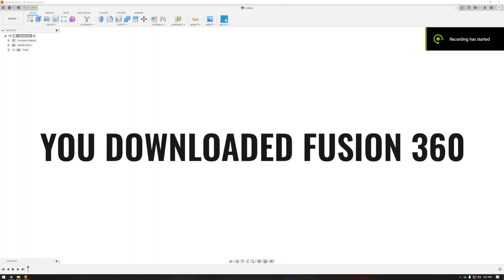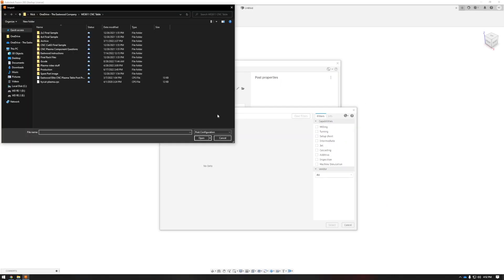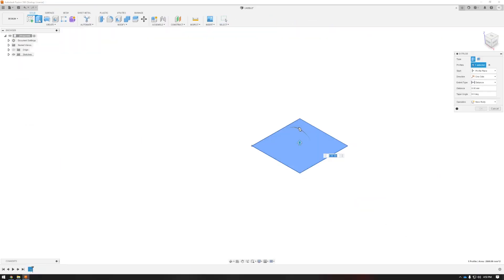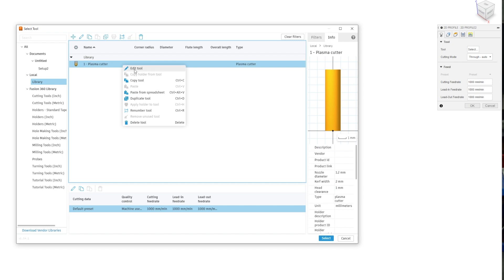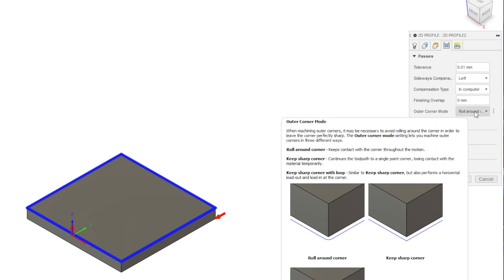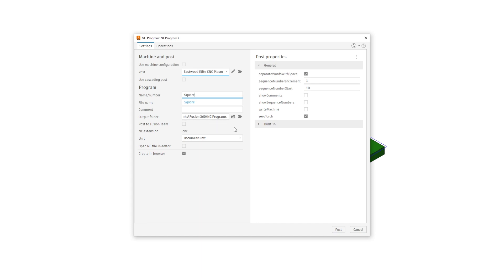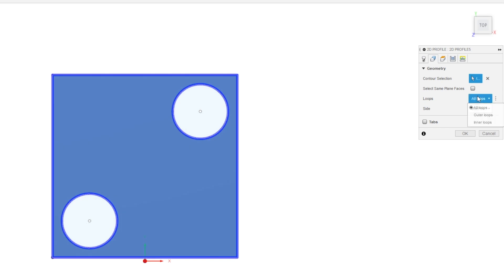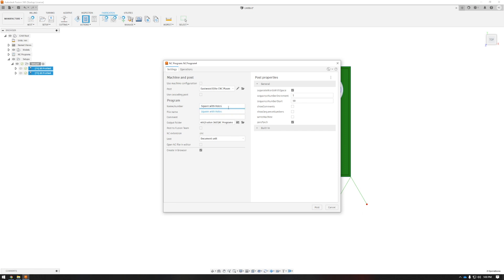Introduction to Post Processing Parts for the Eastwood Elite CNC Plasma Table in Autodesk Fusion 360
The Eastwood 4' x 4' CNC Plasma Cutting Table Features:
60 Amp Plasma Cutter operates on 240 volt AC input

Warranty

1 Year Warranty
Specifications

Power Input: 120V, 50/60Hz, 1Ph, 1.25A
Power Plug: NEMA 5-15P
Table Construction: Steel
CNC Torch Travel: 49.2" X-Axis and Y-Axis; 2.5" Z-Axis
CNC Torch Hose and Wire Length: 23'
Waterbed Size: 59.05" X-Axis; 62.99" Y-Axis; 3.75" Z-Axis
Waterbed Size: 60.23 Gallons (228 Liters)

60 Amp Plasma Cutter Specifications

Power Input: 240V, 50/60 Hz
Power Plug: NEMA 6-50P
Air Input: 1/4” NPT Female Thread
Output Current Adjustment: 10-63 Amps
Duty Cycle: 60% @ 63 Amps; 100% @ 49 Amps
Arc Ignition Mode: High Frequency
Plasma Torch and Hose Length: 12.3'
Ground Cable Length: 9'
Plasma Cutter Weight: 54.5 lbs
Plasma Cutter Dimensions: 10.83" x 22.44" x 18.70"